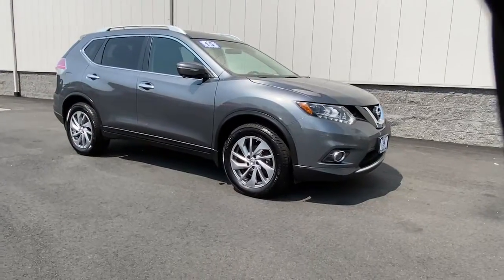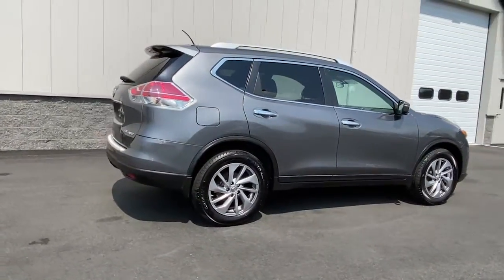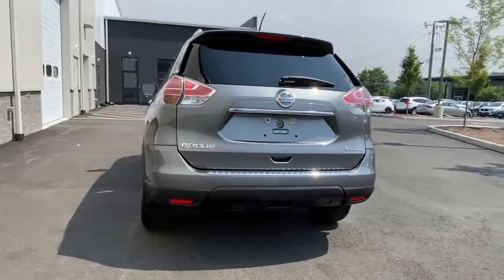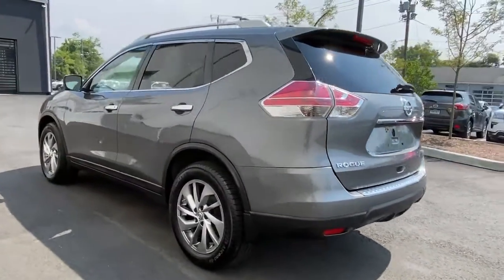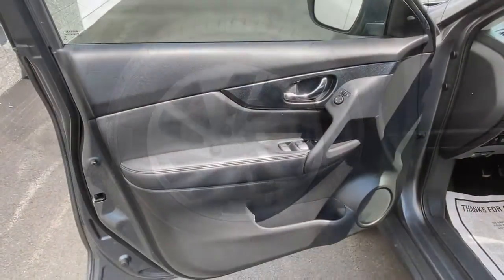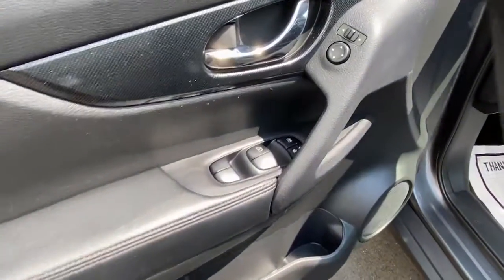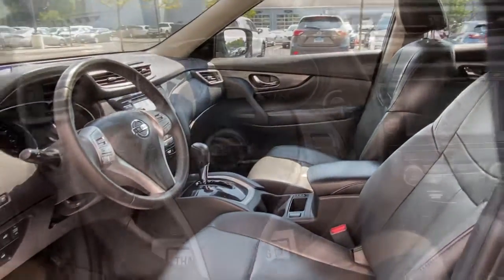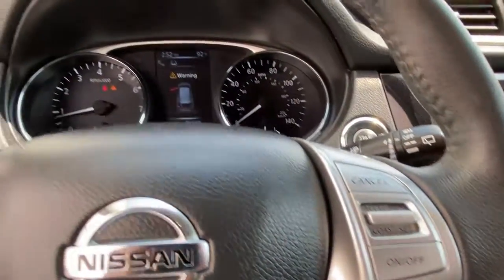2015 Nissan Rogue Brookfield, Ridgefield, New Milford, New Fairfield, Danbury, CT M3157A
Gun Metallic Used 2015 Nissan Rogue available in Danbury, Connecticut at Colonial Mazda. Servicing the Brookfield, Ridgefield, New Milford, New Fairfield, CT area.

Colonial Mazda
100 Federal Rd,

Awards:/br  * 2015 KBB.com 10 Best Used Compact SUVs Under $15000/br/br/br2015 Nissan Rogue SL